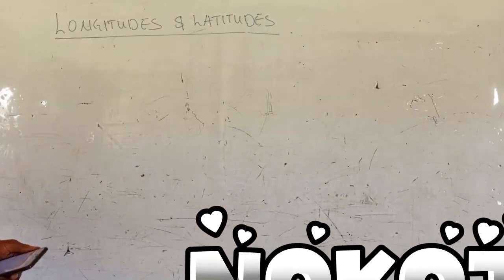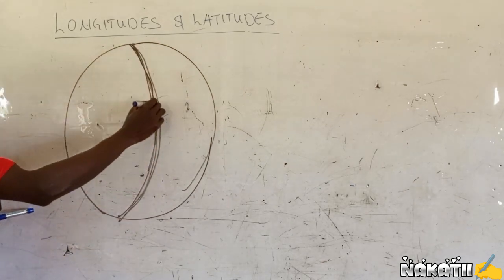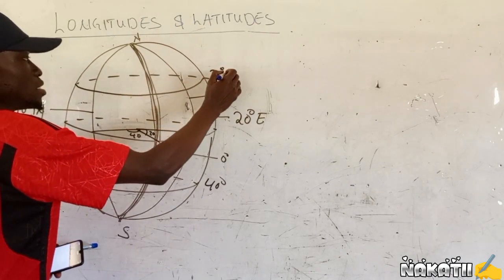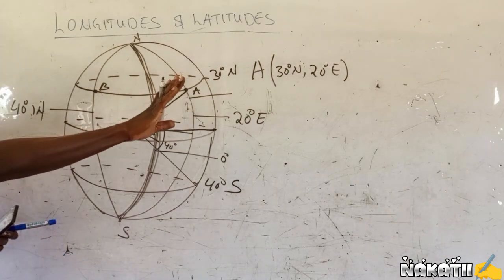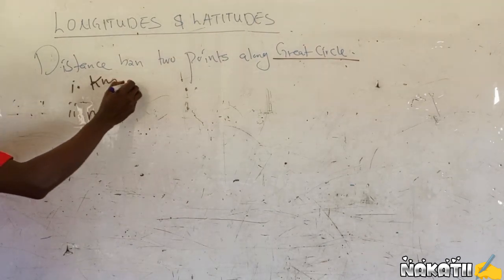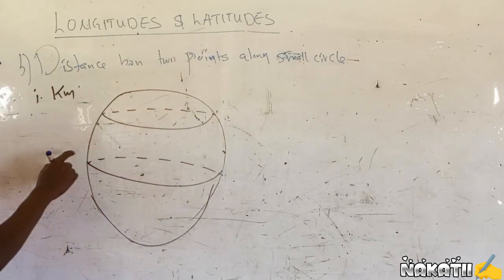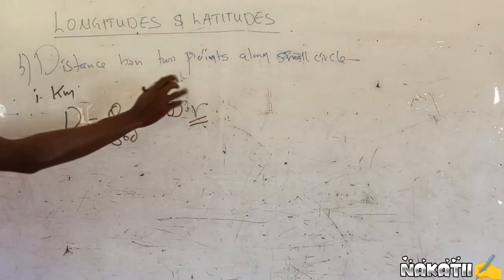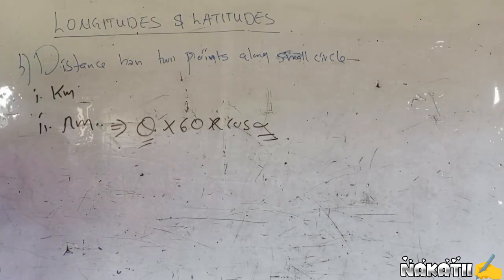summery on longitude and latitude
summarizing longitude and latitudes